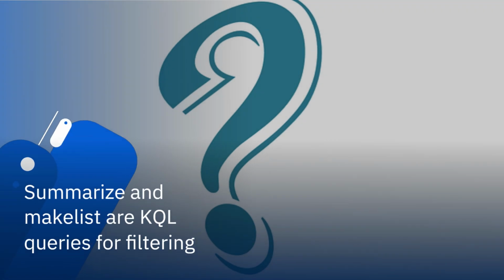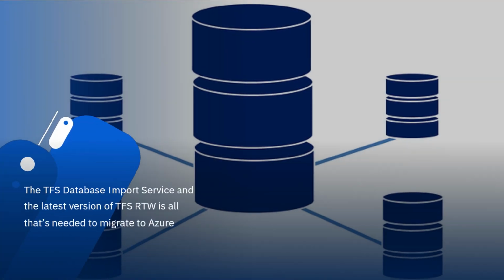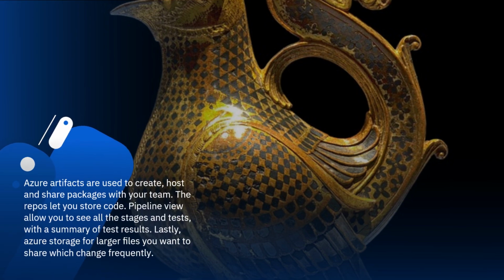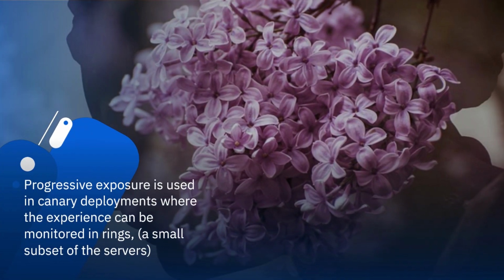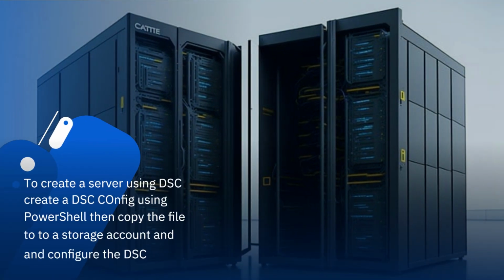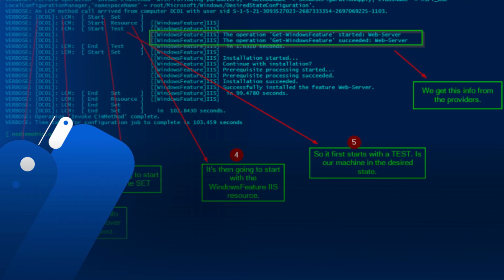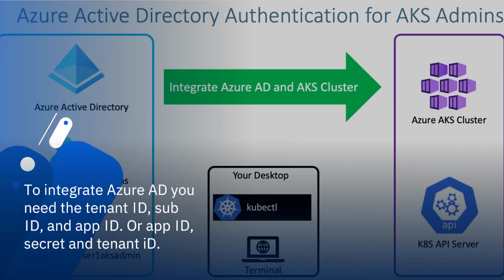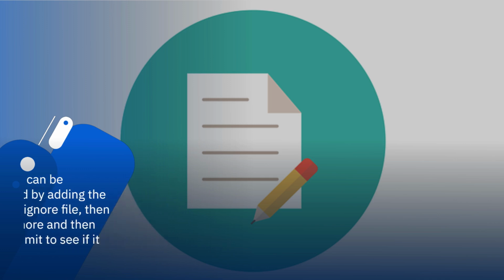🔍 AZ-400 Exam Review: Key Terms & Concepts 🔍- Part 12